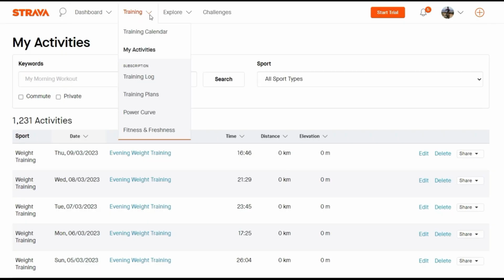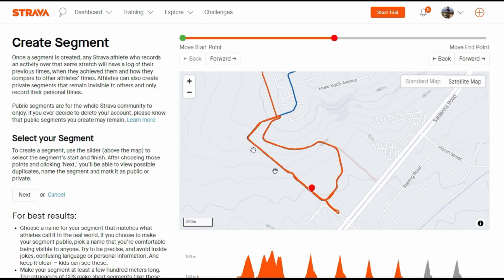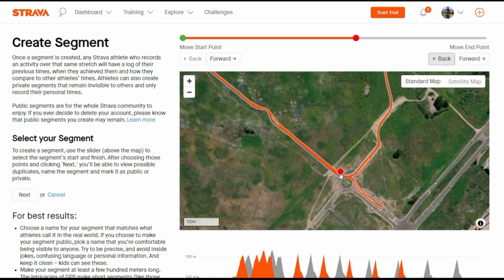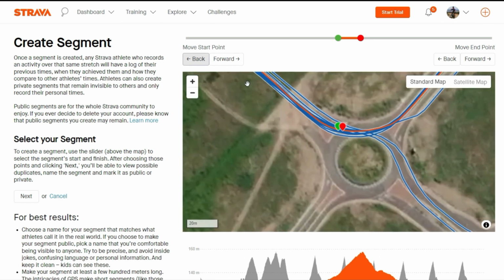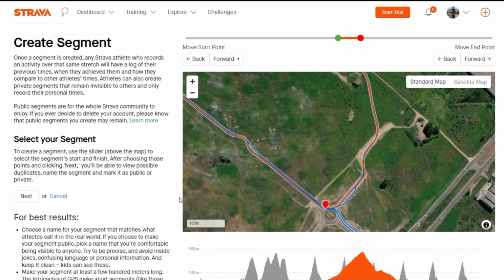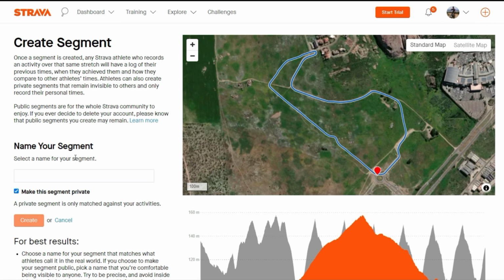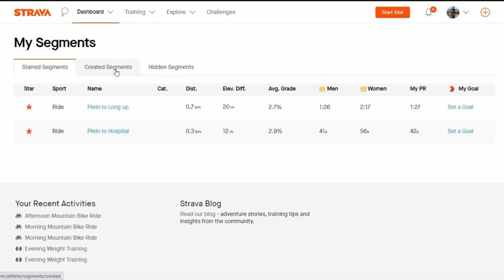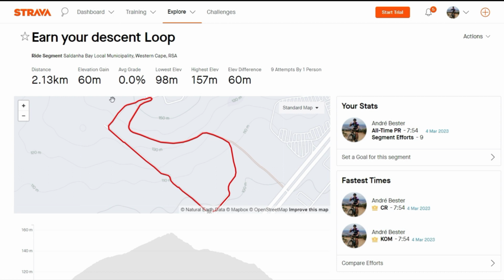Creating a Strava Segment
Ever wondered how to create a Strava Segment? Well, in this video I go through the steps to create a segment that I usually do my training on. So hopefully this can help someone.

Share if you know someone who would also benefit from this video. Follow the link to my channel